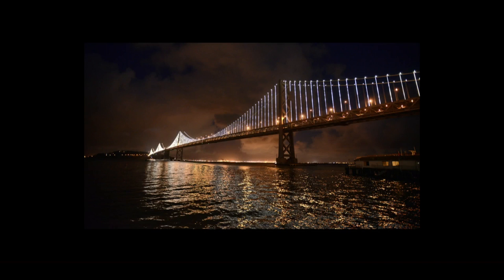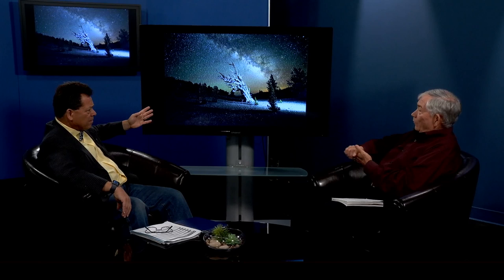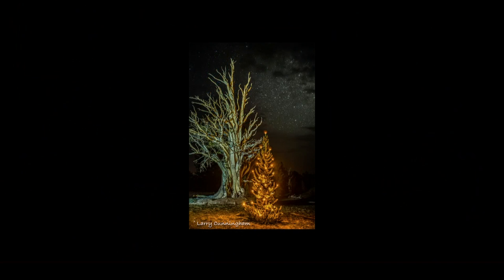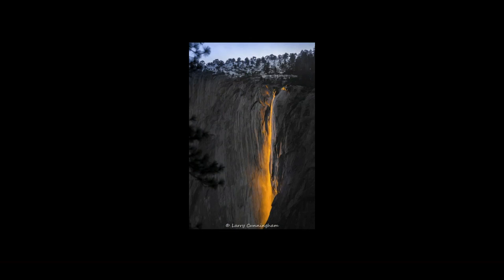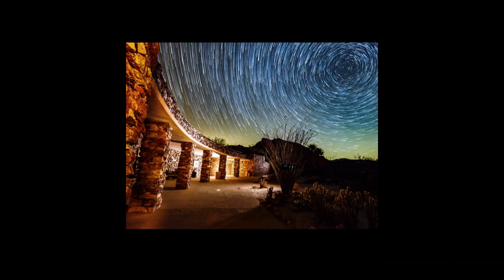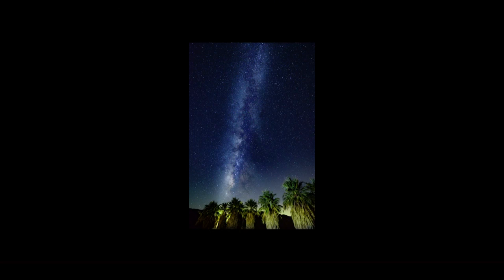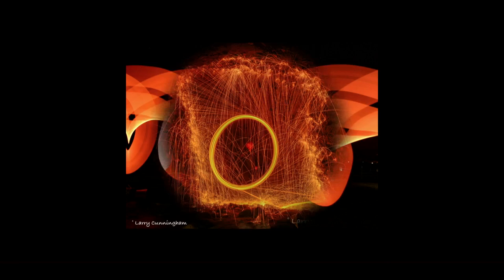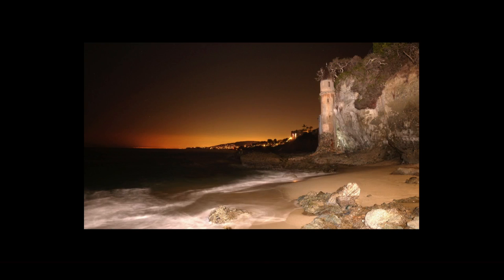Larry Cunningham-Photographer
For 50 years, Laguna Woods Village has been the premier Southern California independent living community for people 55 and older. Just ten minutes from the Laguna Beach coastline, Laguna Woods Village is located on 3.8 square miles of rolling hillsides in South Orange County, California.